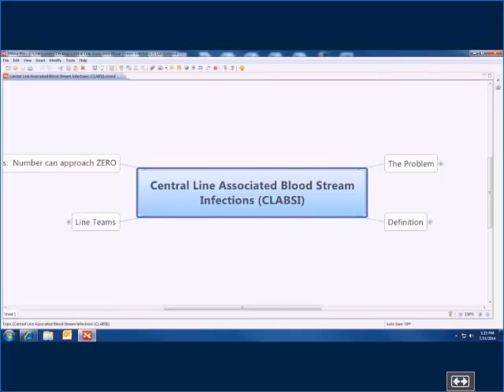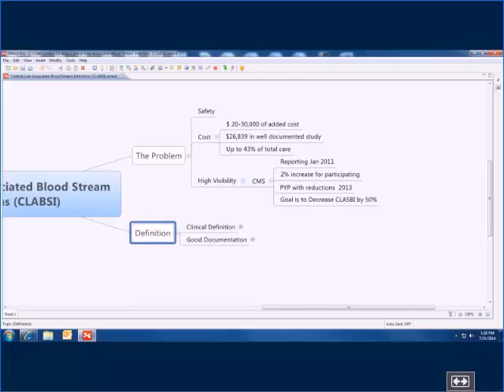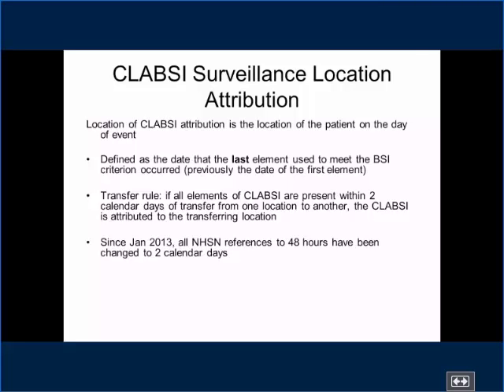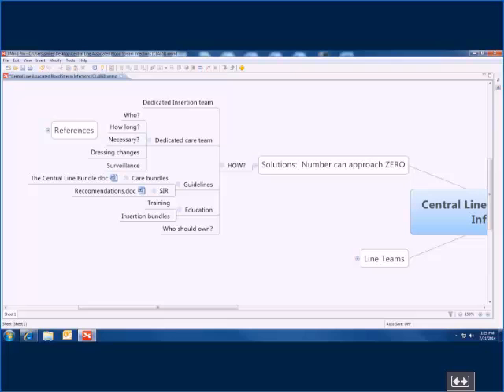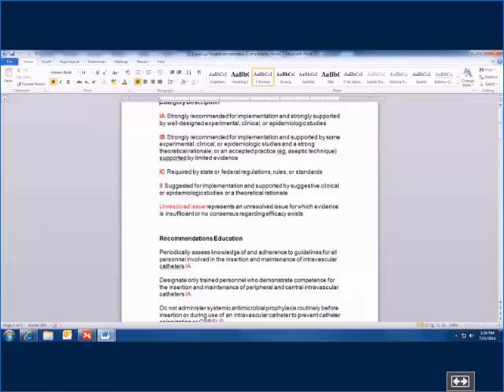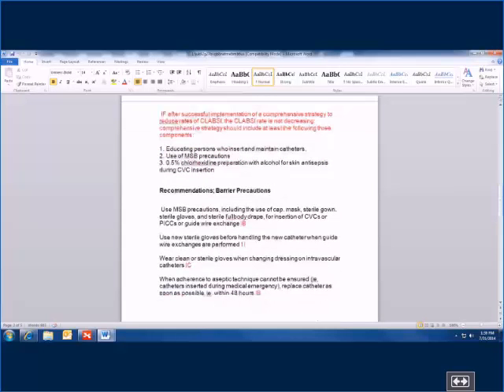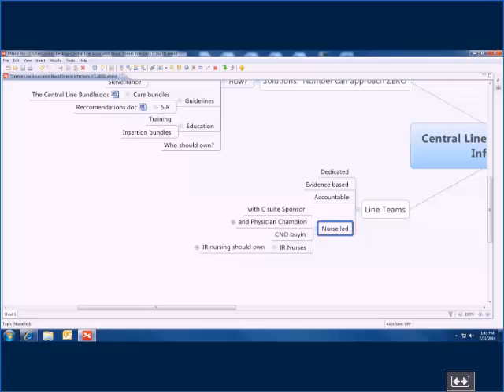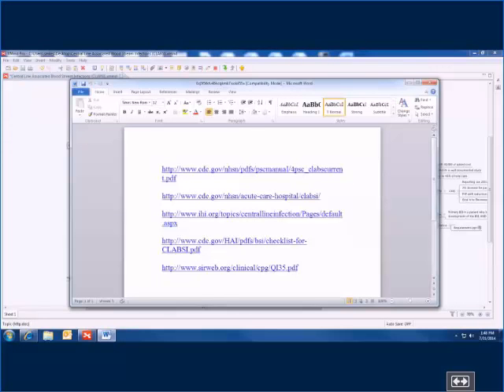Infection Control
Infection Control in the IR Environment: Preventing Central Line Infections